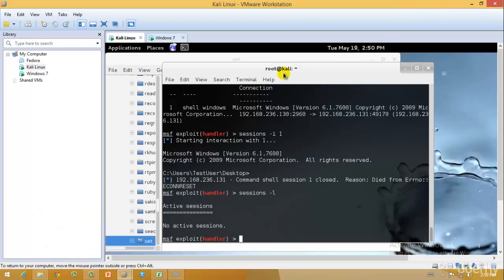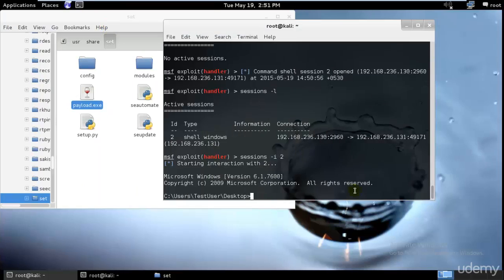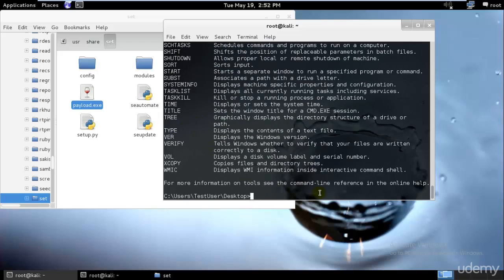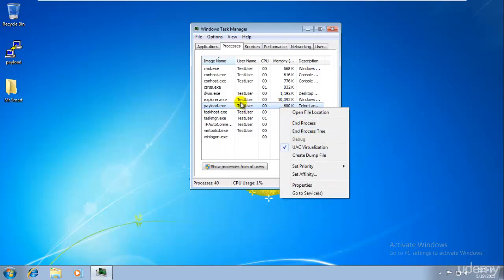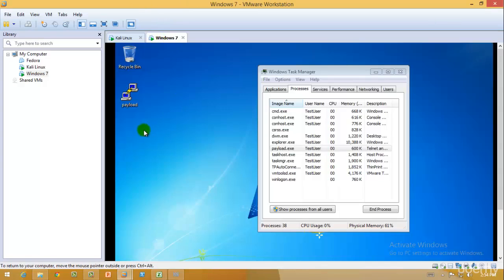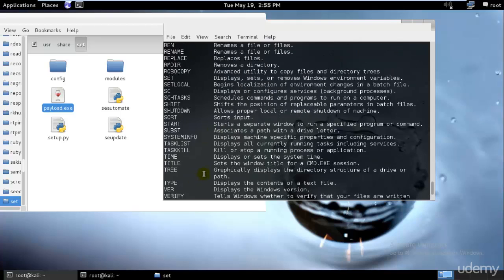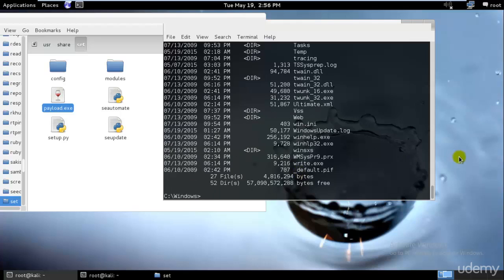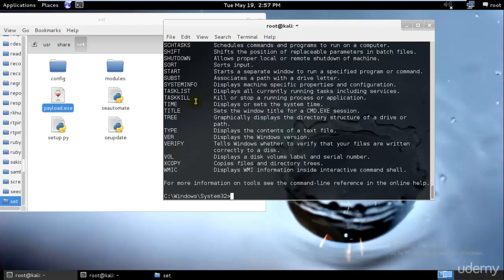002 Backdoor Process and Functions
It is about creating backdoor in kali-linux